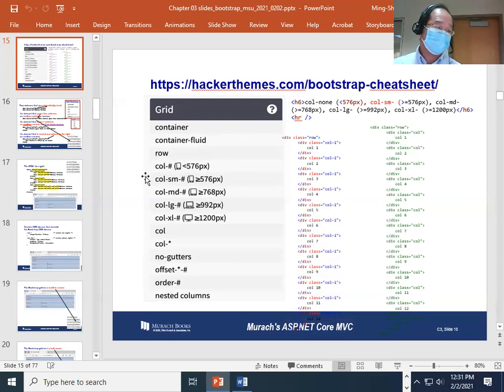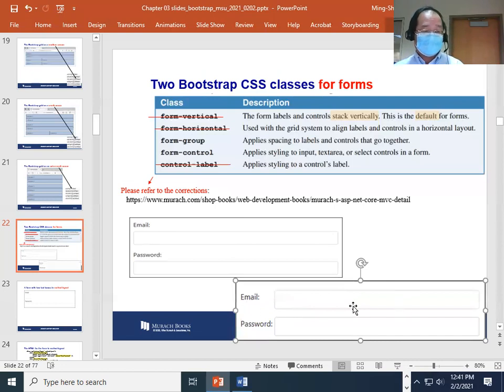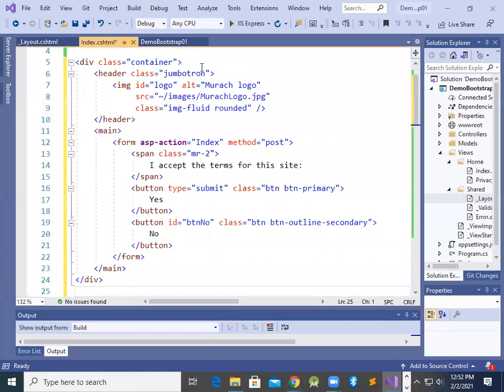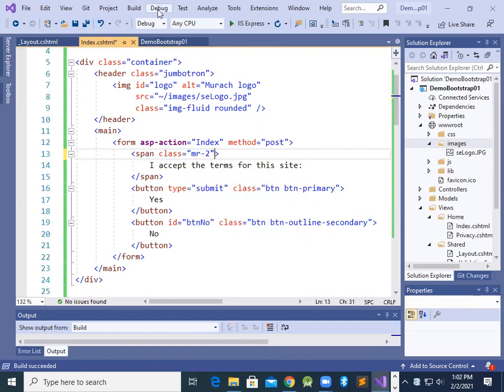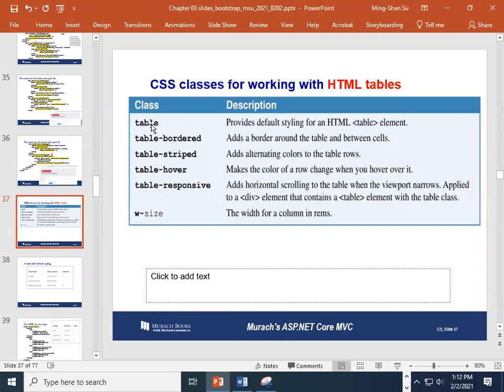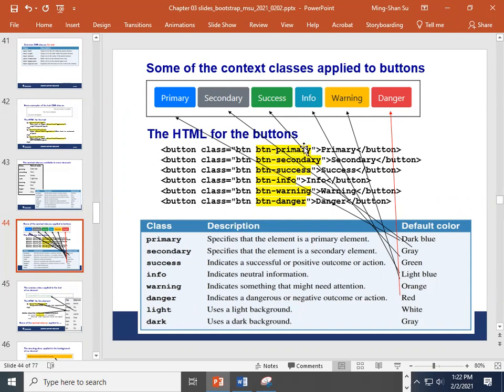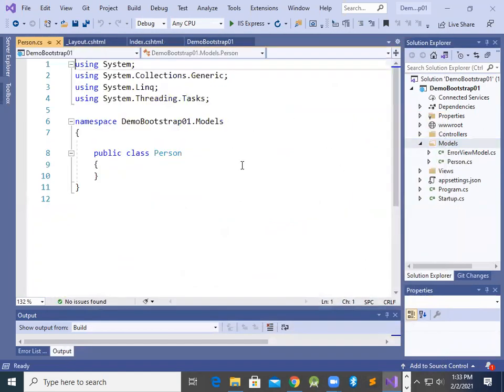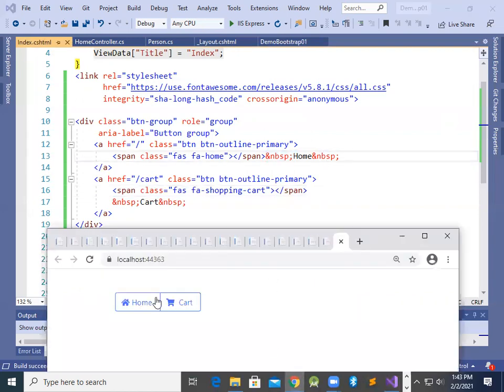Asp.net lecture 2021-02-02, Tuesday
Bootstrap form-group, horizontal and vertical layout